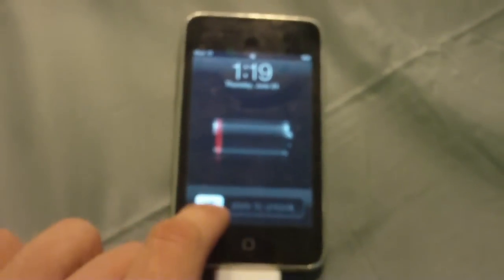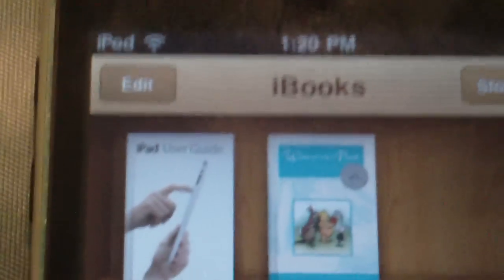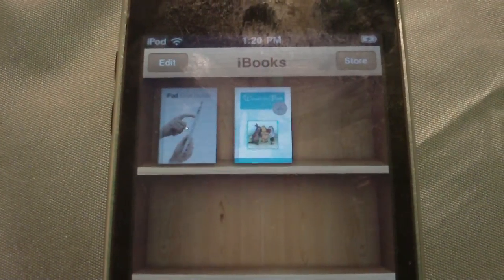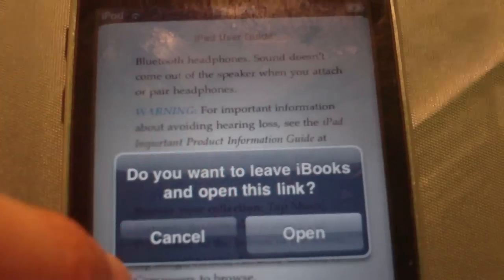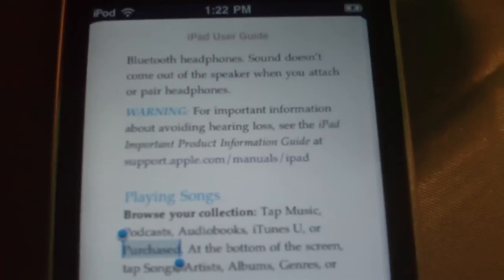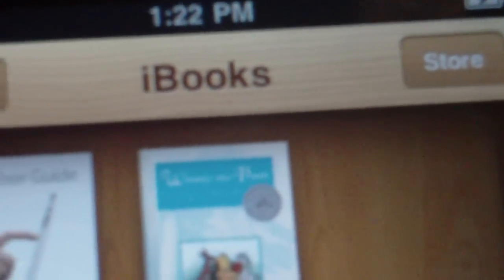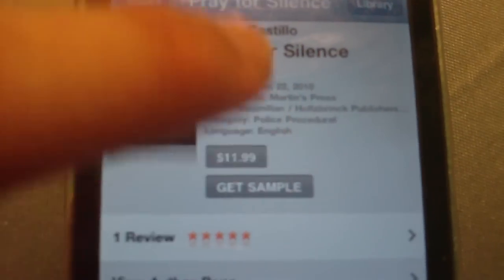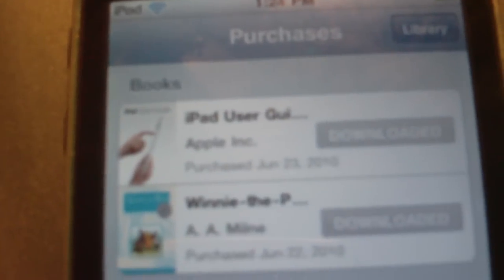iBooks for iPhone Review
In this video, I review the recently released iBooks App for iPhone and iPod Touch. This was previously included on the iPad, however, Apple only released it for other devices this week. This app is very cool and I really like the fact that I can now read books on my device.